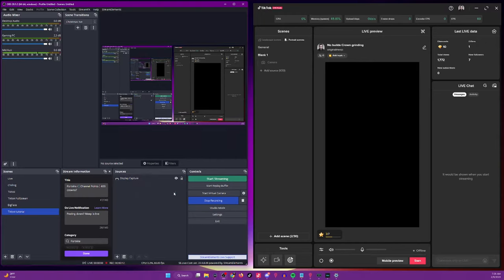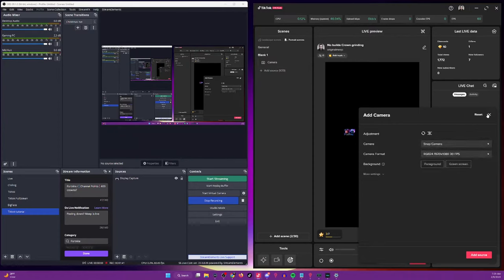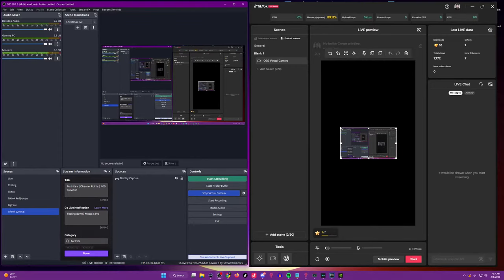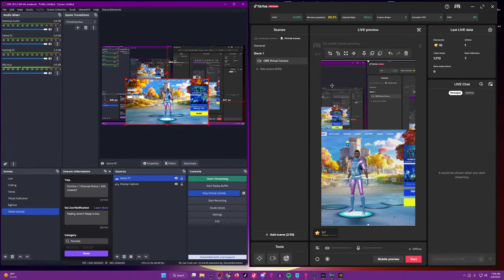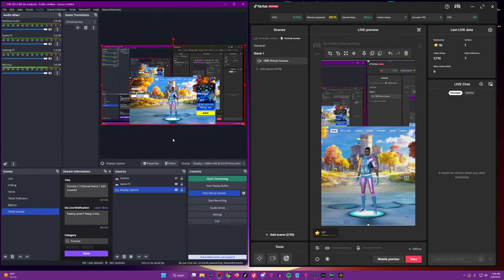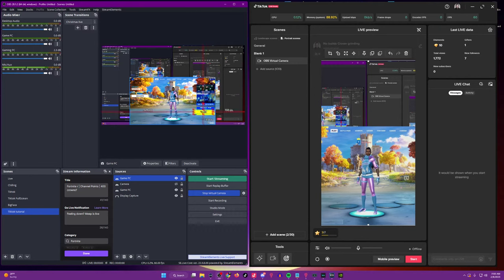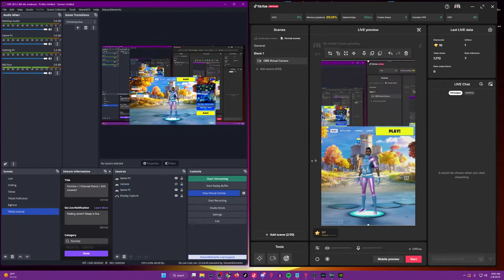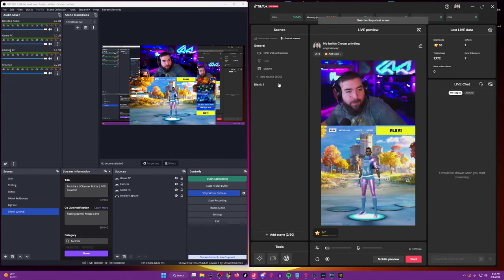How to stream on Tiktok and OBS using TikTok live studio and OBS using same camera and capture card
This is the best way to dual stream to be able to use same camera and and scenes. If you have a dual pc with a capture card that doesn't support multiple captures or don't want to use a program to split your camera this is the best way. You will need OBS 28 and newer. (Update) November 2024. I will be making a new video because there are some awesome obs updates/plugins that make it a lot easier and I will be adding in some extras!